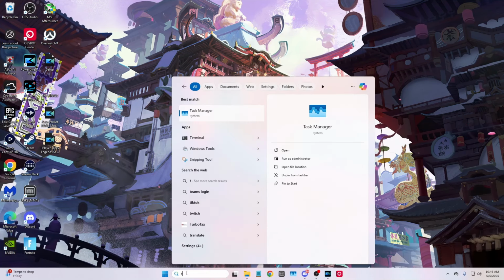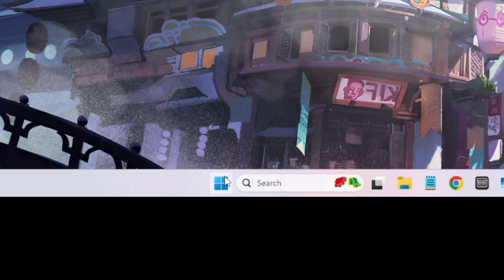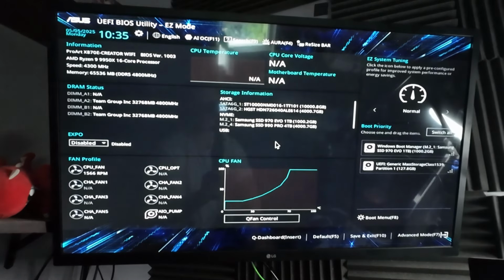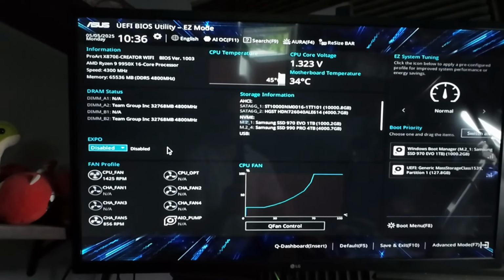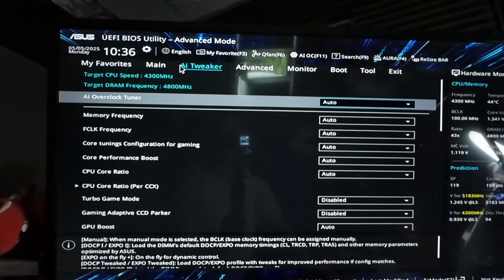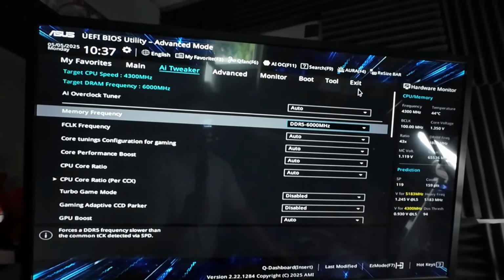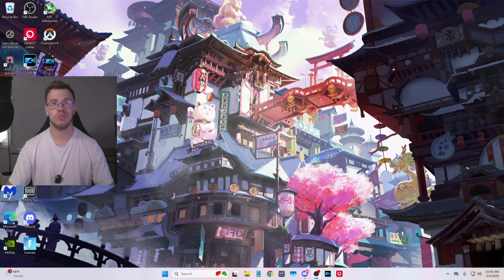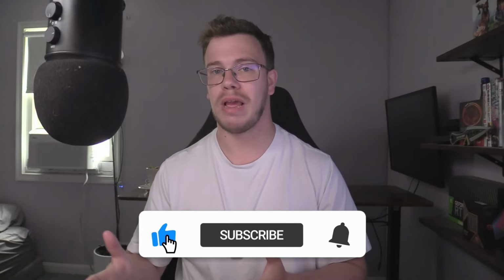How to Change Ram Speed and Enable XMP on Asus BIOS - Full Guide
In today video I will teach you how to set your ram speed in the bios in asus bios